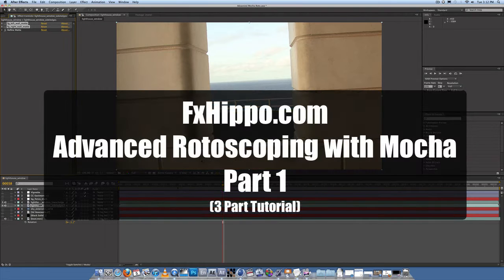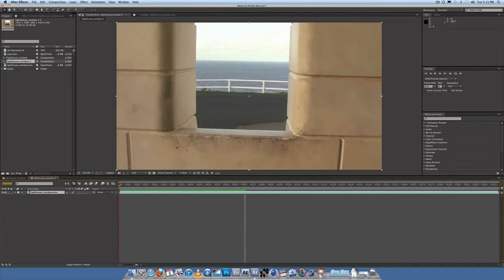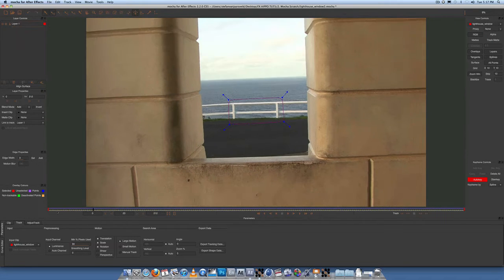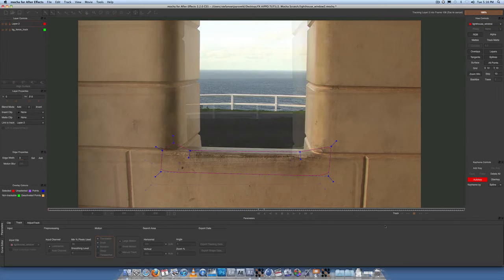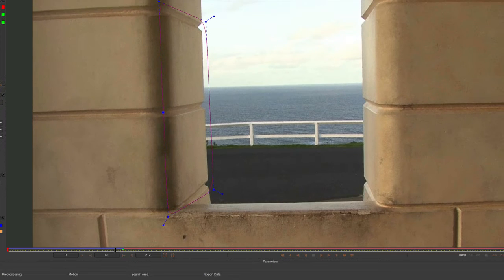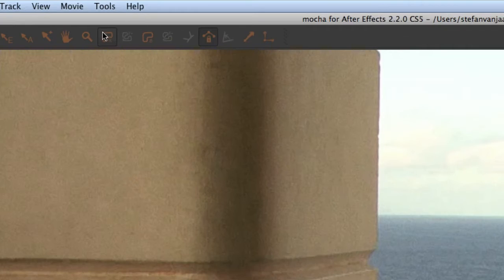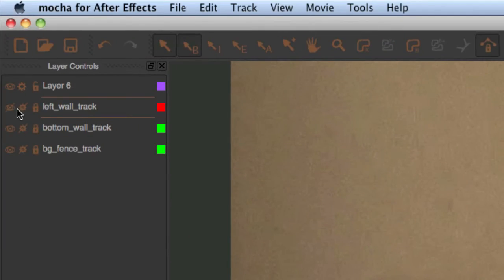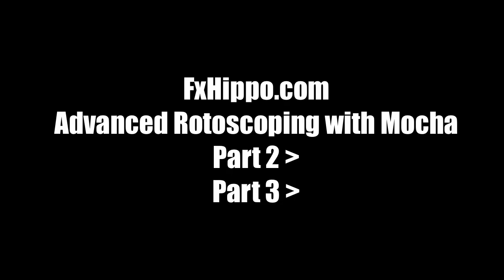FX HIPPO Advanced Rotoscoping with Mocha Tutorial Part 1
Here it is! Part 1 of 3 of FxHippo.com's latest tutorial - Advanced Rotoscoping with Mocha. I go into advanced techniques of rotoscoping a stone window with Mocha v2, and tracking and replacing the background with different footage. Please note that Mocha v2 and the Mocha Shape plug-in for After Effects are required for this tutorial.